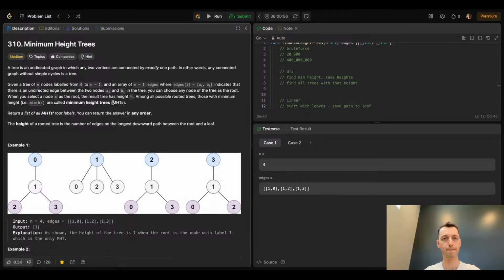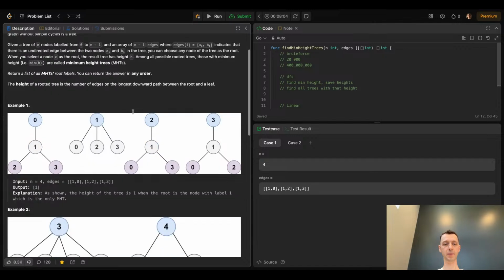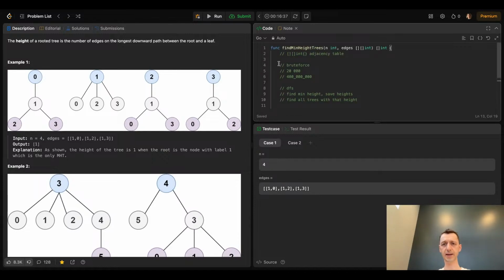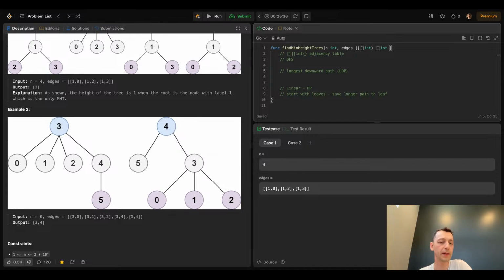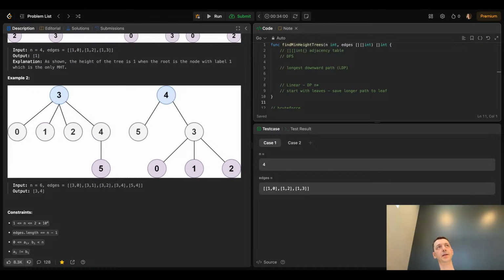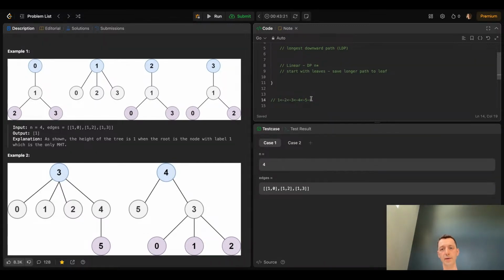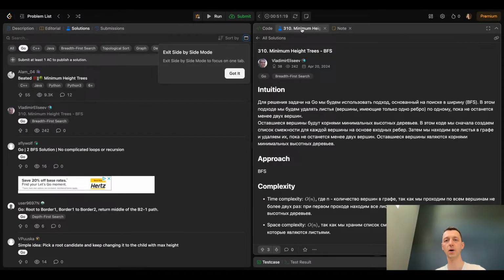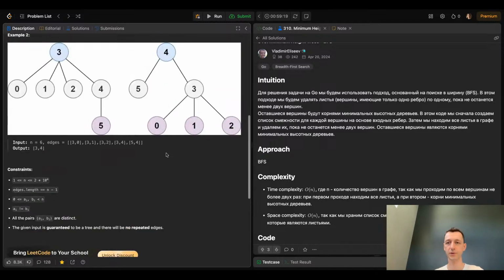LeetCode on a Fluke - Day 19 - Learning